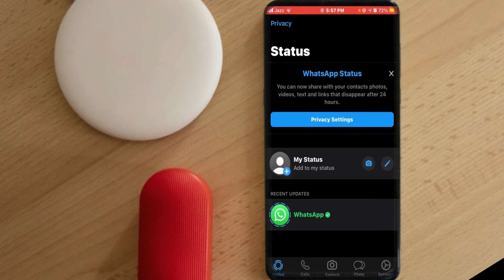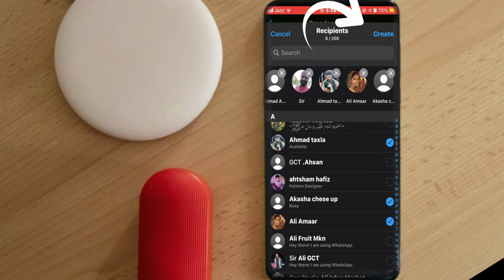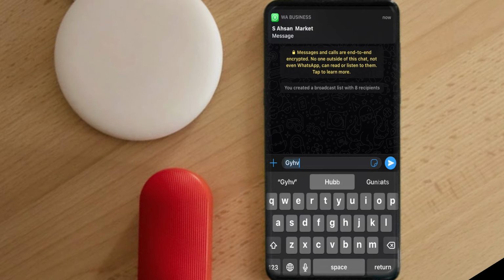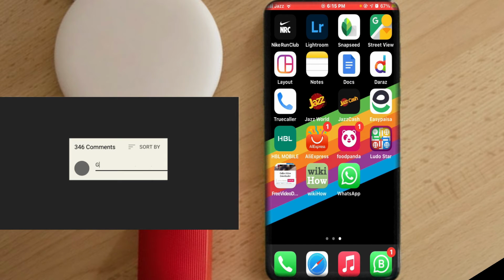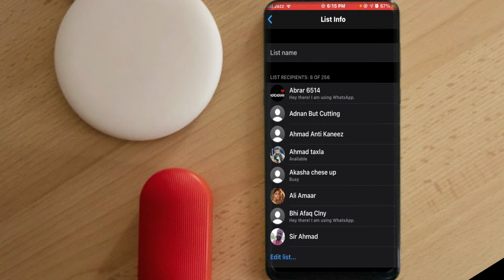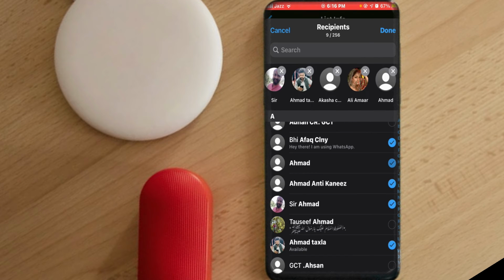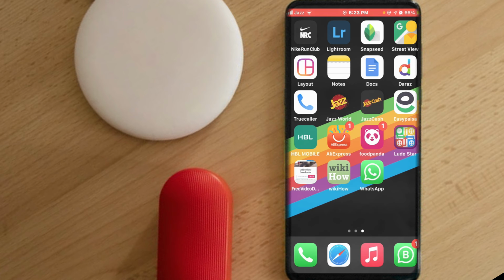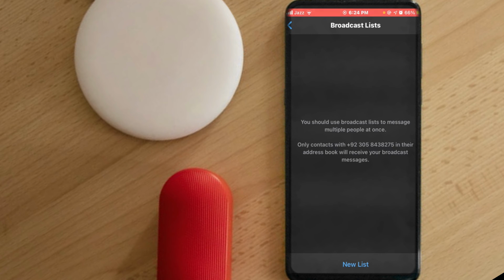3 Tips and Tricks for WhatsApp Broadcast List | Do It Yourself.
In This Video I Will Cover 3 Topic about WhatsApp Broadcast List.
1:  How to Create a Broadcast List in WhatsApp.
2: How to Add More Recipients to a Broadcast List in WhatsApp.
3: How to Delete a Broadcast List in WhatsApp.